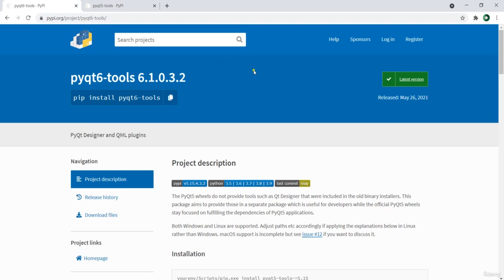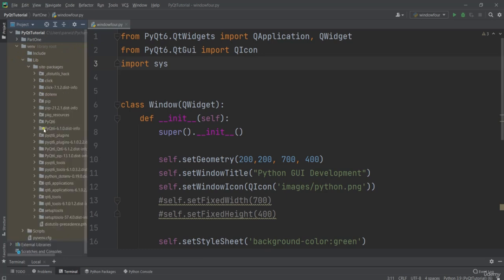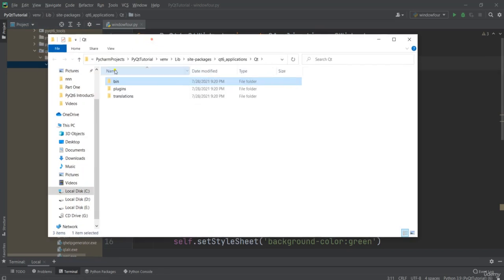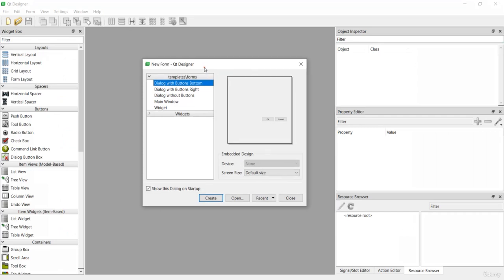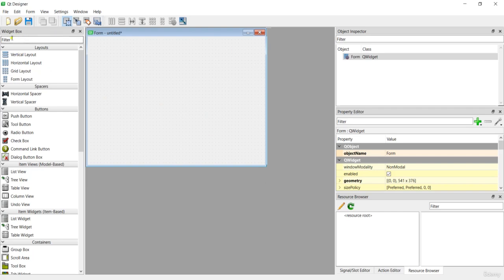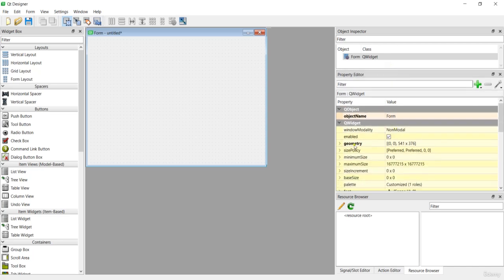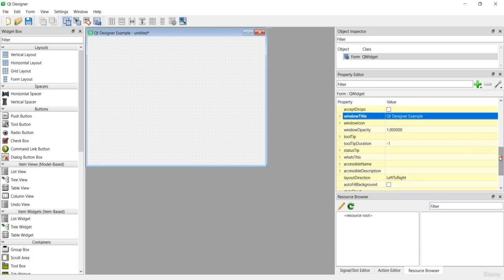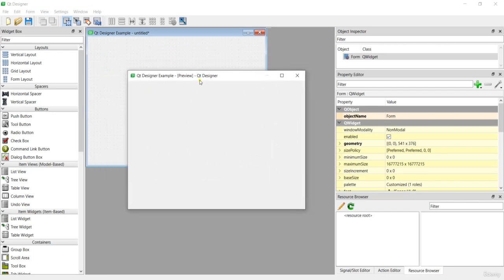Python - full course 07 Introduction to Qt Designer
Full course JS javascript вебразработка js full javascript html css Python GUI Development with PyQt6 & Qt Designer
python Welcome to the Python full course! In this course, you will learn the fundamentals of Python programming language, from basic syntax to advanced concepts.

Python is a high-level, interpreted programming language that is widely used for web development, data analysis, artificial intelligence, and more. It is known for its simplicity, readability, and powerful capabilities.

Throughout this course, we will cover the following topics:

Installation and setup of Python
Basic syntax, data types, and variables
Object-oriented programming
Web development with Flask
By the end of this course, you will have a solid understanding of Python and be able to create your own programs from scratch. Let's get started!

WordPress CMS Basics
Full course WordPress CMS Basics
In this course, we will be starting with the basics of HTML , CSS , WordPress CMS and JAVASCRIPT. Python We will be unlocking the door to coding by learning how to create simple, but effective, websites.

By the end of this course, you will have the skills necessary to create your own websites, using HTML , CSS , WordPress CMS and JAVASCRIPT Python! In this step-by-step course, you will learn how to create basic websites, as well as more complicated projects. So if you're interested in learning how to code, then this is the course for you!
Full course
JAVASCRIPT  Basics - Full course
Python Basics - Full course
Основы JAVASCRIPT  - Полный курс
WordPress CMS - Полный курс
PythonBasics - Full course